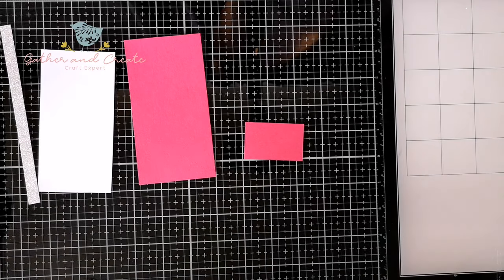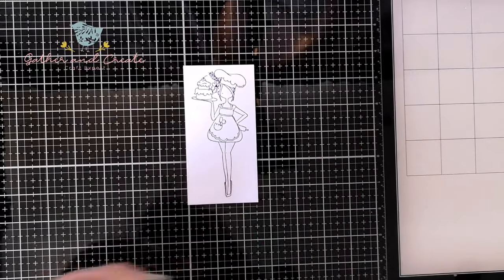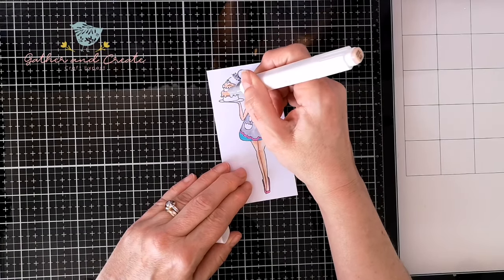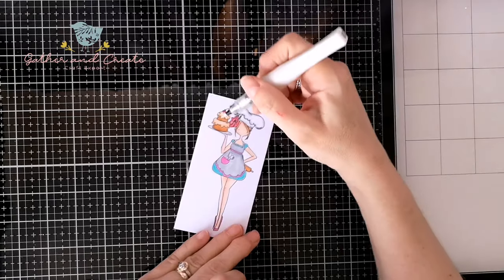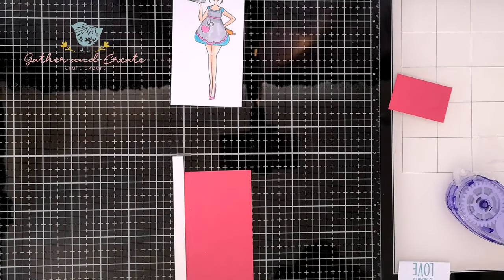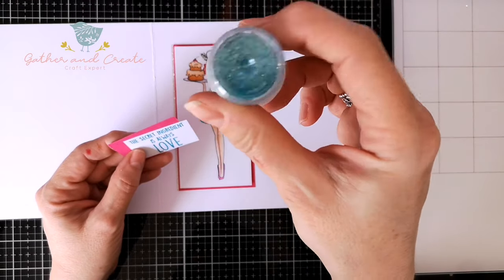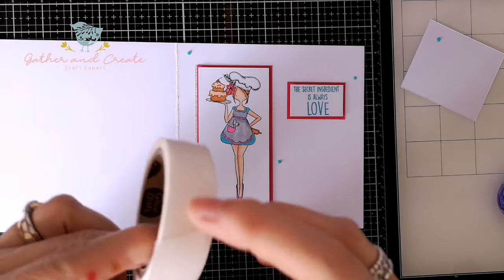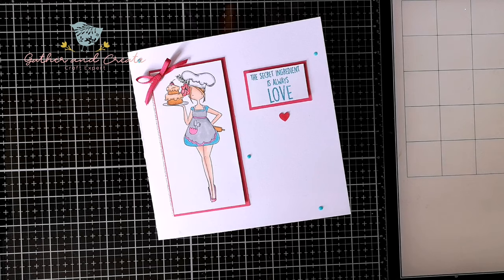Stamping Bella Curvy Girl Baker Card Making Tutorial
SUPPLIES
Stamping Bella - Curvy Girl Baker eb856

Oleep Markers

Stampin' Up! Lovely Lipstick Card

Oleep markers
Marker Colours:
Skin: 131, 135, 140
Hat and Apron: GG3, BG5
Dress: 68, 6
Plate: GG3
Frosting: 29, 36
Sponge: 36, 101
Cherry and Flower: 10, 7
Rolling Pin: 36, 101
Hair: 36, 101
Utensils: GG3
Leaves 163, 172
I also used a color lifter.